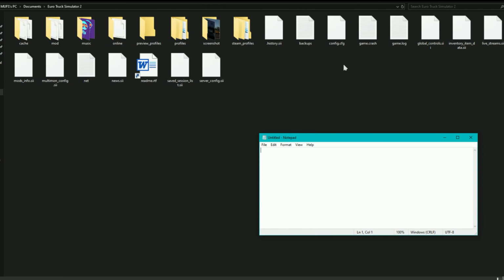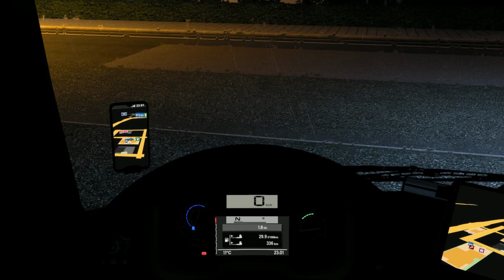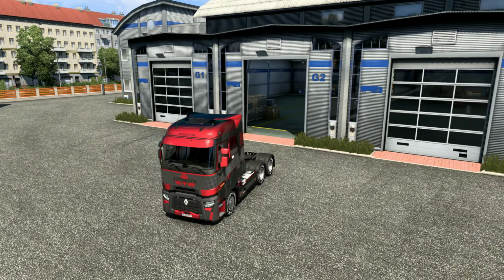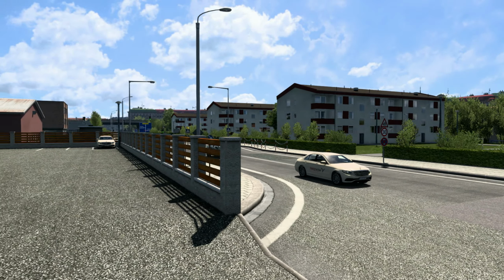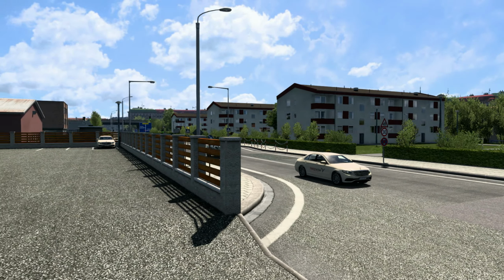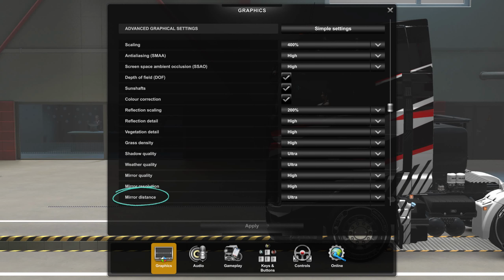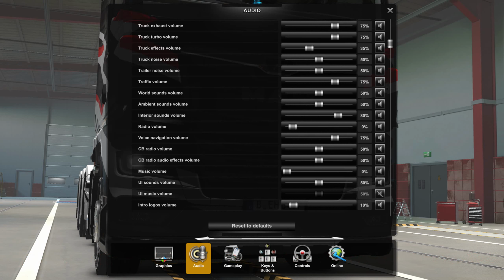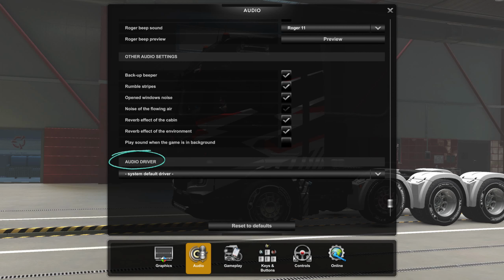SCS Trucking Simulator 101 | Ep 2 | Setting Before Driving | MUFS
Hello YouTube, welcome to the channel and an SCS Trucking Simulator guide based on Euro Truck Simulator 2 and American Truck Simulator. In this series I am going to discuss all the details about SCS Trucking Simulators that you may or may not know, starting from how to create a profile to how to drive your truck and making an empire. So be sure that you are joining in for the full guide. Who knows maybe you can help me by commenting about a thing or two I may not know yet.
In this episode,  we are going to discuss about some magic and some settings.
The SCS Trucking Simulator 101 Episode 2 is about to start and you will miss it if you are not coming along. What are you waiting for? Let’s go.

My Rig:
AMD 3.9GHz Processor, 550B Motherboard, 16GB (3200MHz) RAM, 8GB GPU
Steering Wheel, Pedal, Shifter, X-Box controller, Extreme 3D Pro, Keyboard, Mouse & Headphone

A press on the like button will be highly appreciated.